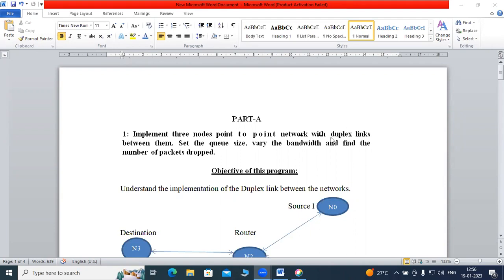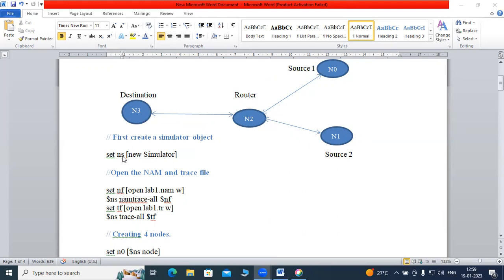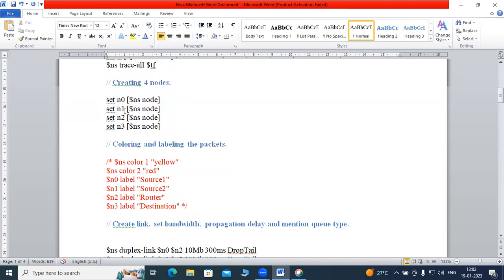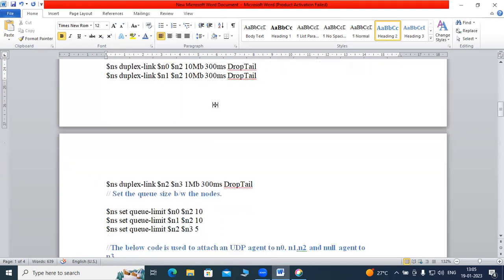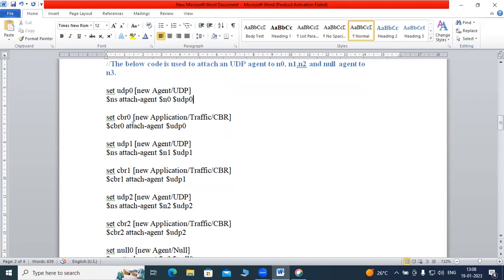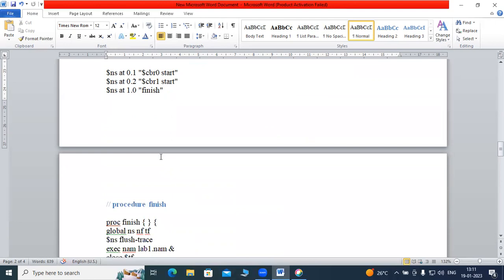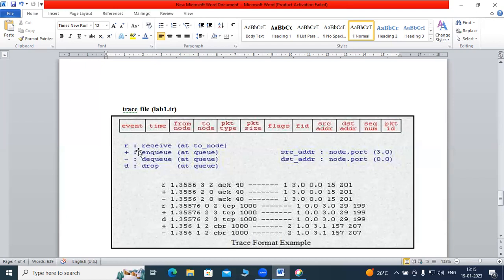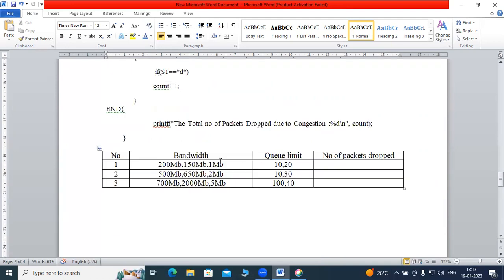Computer Networks Lab-NS2 Program1